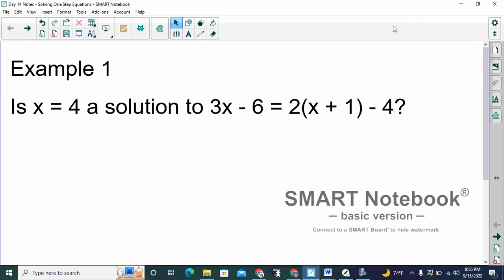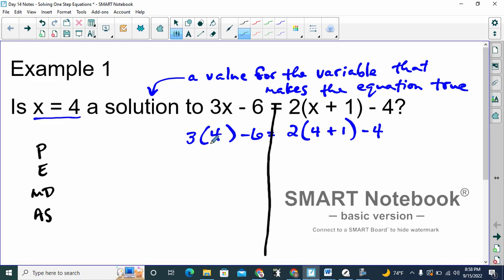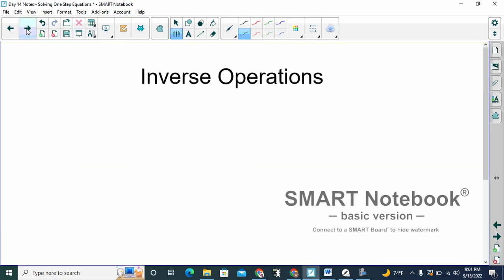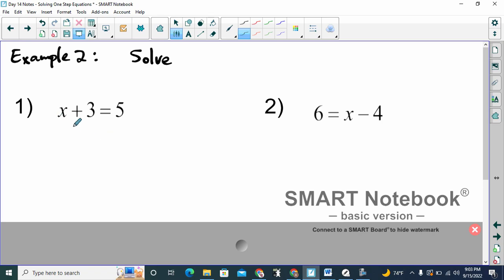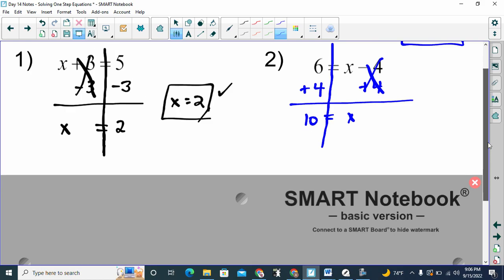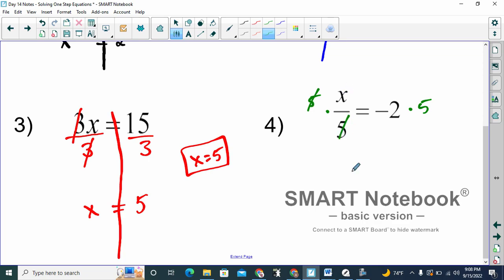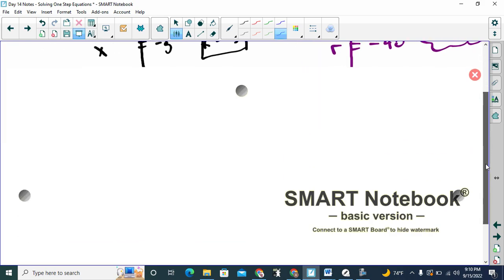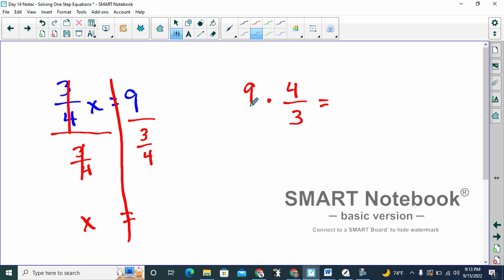Algebra 1 Notes - One Step Equations